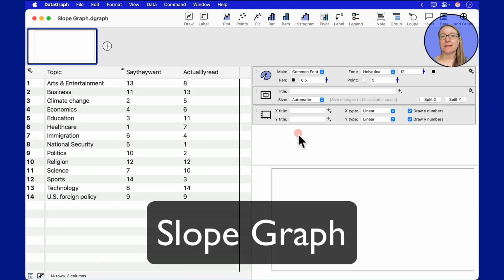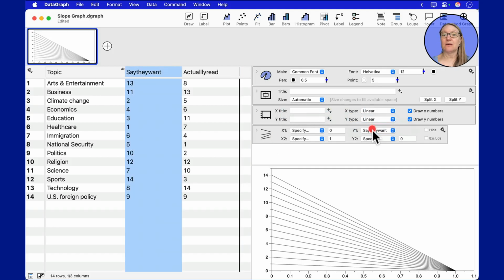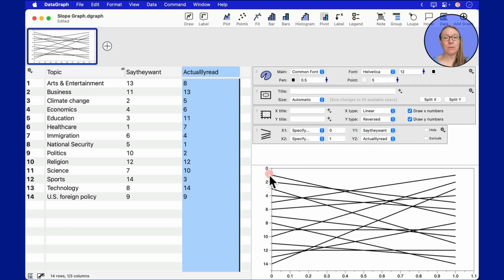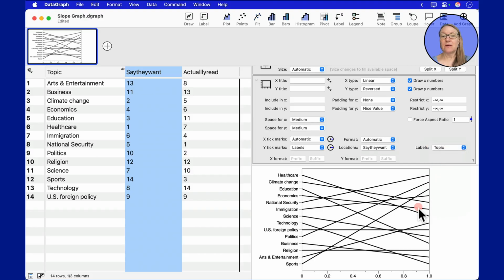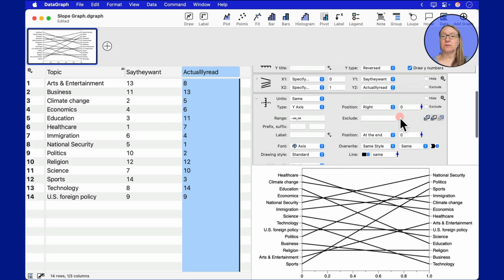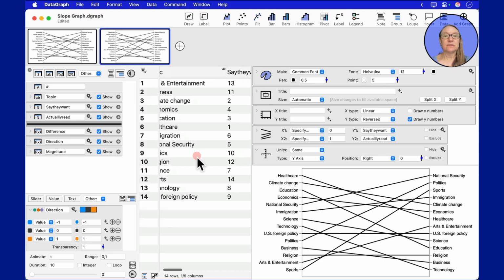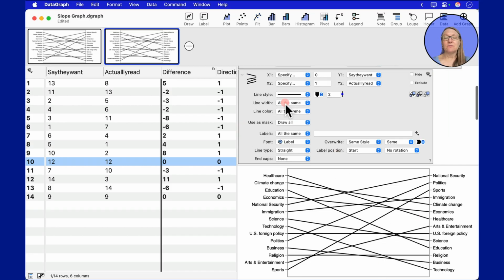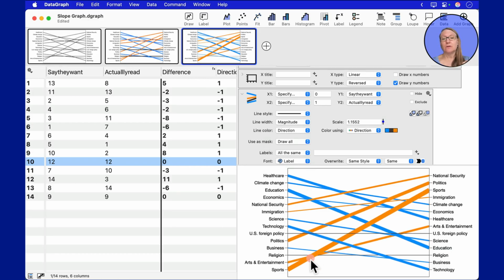How to make a Slope Graph in DataGraph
Slope Graphs let us clearly show two states, a value before and after some event, or a change in rank.

In this example, we're using ranking data on topics in the media that illustrate the difference between what people say they want to read and what they actually read.

You'll learn how to:
 - Use the Connect command to draw lines between the rank values
 - Add labels to the left y-axis using the Axis settings (main axis)
 - Add labels to the right side of the y-axis using the Extra Axis command

Pro tip:
 - Use the Line width and Line color settings to apply a data-driven color scheme and scale the line width based on the magnitude of the change.

More on the .

Thanks to Bob Rudis for the idea of using a slope graph for this data